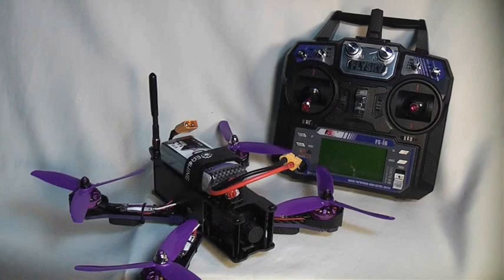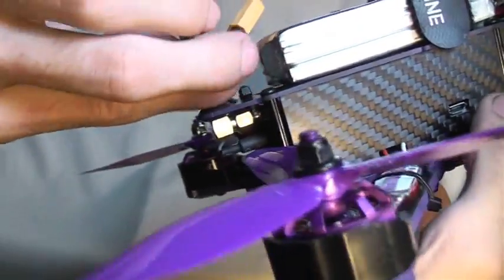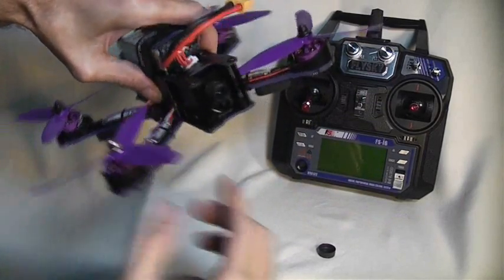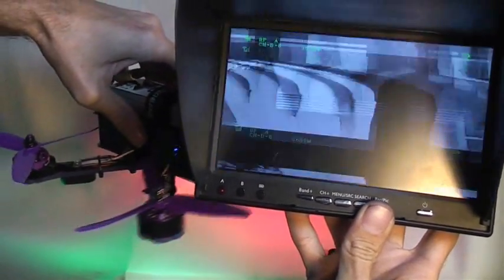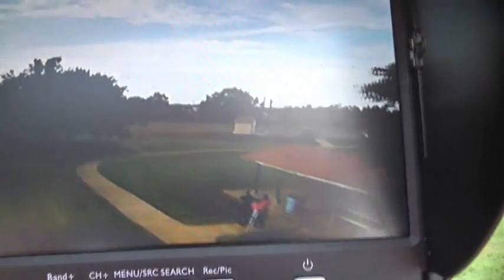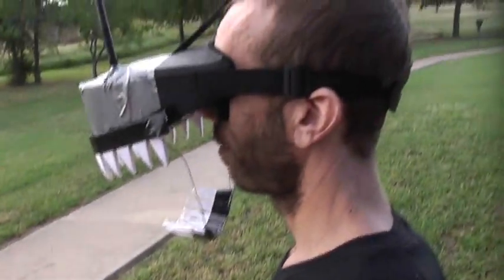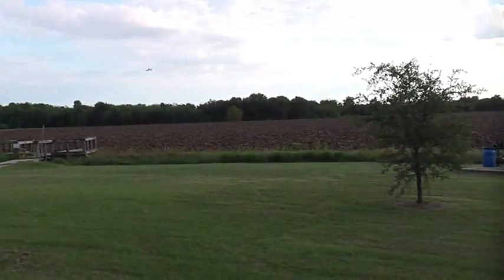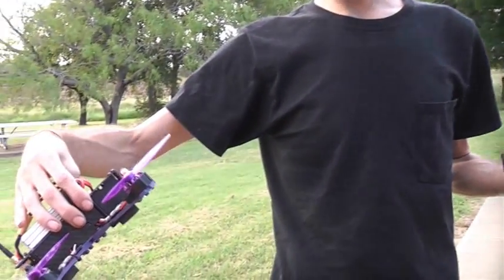Eachine Wizard X220 FPV Racer : Worth it !!!!!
The brand new Eachine Wizard X220 is a true competition style FPV racer. This thing is fast, small, and well built. I've tested a lot of Eachine racers and this is one of the best. If you are looking for a serious racer then you should definitely check this one out.
Pick one up from banggood for less than 200 bucks.

It actually only uses a 700 TVL camera, not a 900 tvl camera.
It uses MN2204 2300KV Motors
Weight 484 grams with battery
5.8G 200mw 48ch video Transmitter
Flight controller NAZE32 6DOF REV6
Flysky FS I6 transmitter
8-10 min flight times
30 min quick charge, hour with stock charger.

This is a well built aircraft, and it flies great. It has a lot of power and it is very manuvarable. The triple bladed props really help generate more lift at lower RPMs so turns can be faster and more precise.

Eachine did a good job with this one.